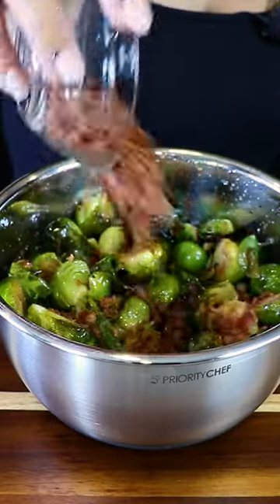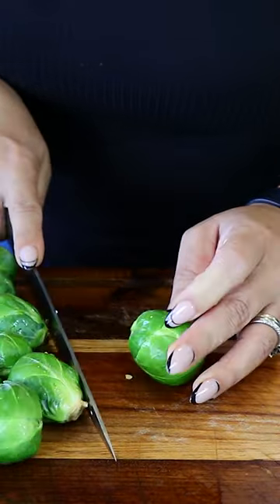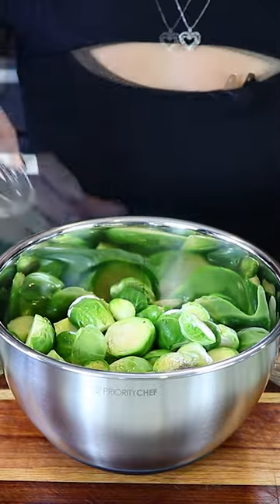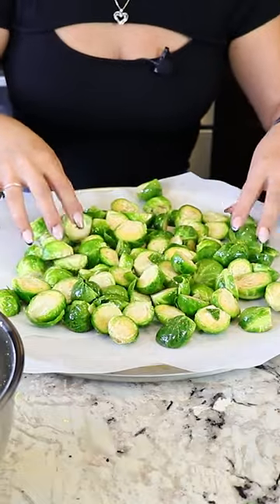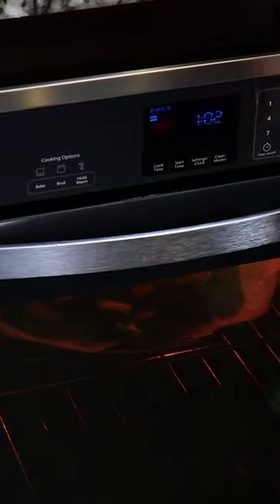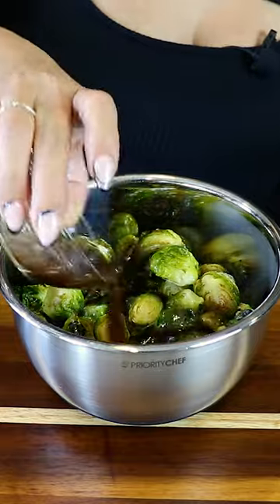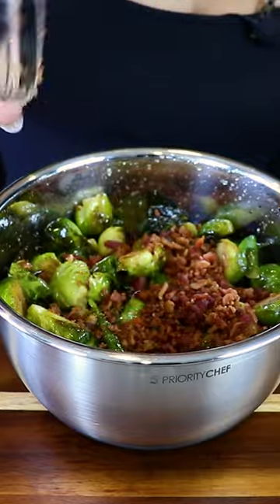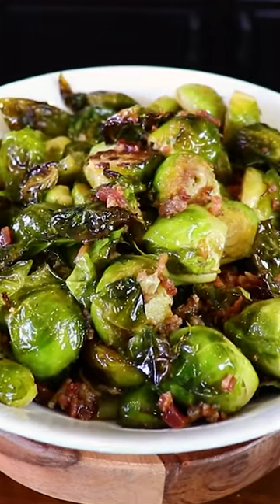Honey Balsamic Roasted Brussels Sprouts with Bacon Repollitos Coles de Bruselas con Tocino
Today I'm making Roasted Brussels Sprouts. They are so delicious and super easy to prepare. I guarantee this dish will become your new healthy addiction. You can serve them as a side dish or without anything else right out of the oven for dinner or lunch. But with bacon, these will get even the pickiest vegetable eaters, kids 😉 to be asking for more!

BRUSSEL SPROUTS INGREDIENTS:
► 1 1/2 lbs of brussels sprouts